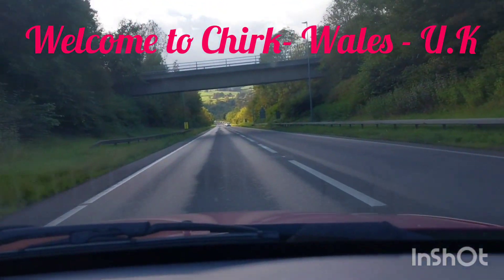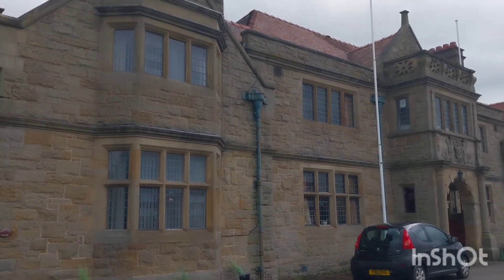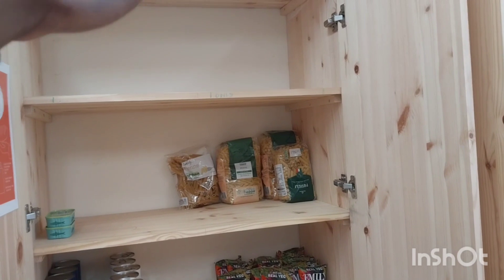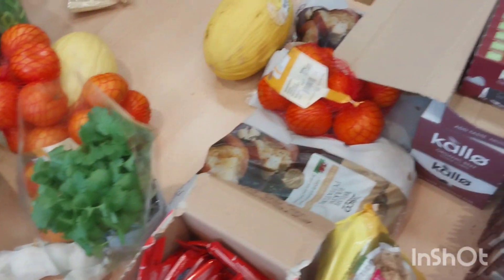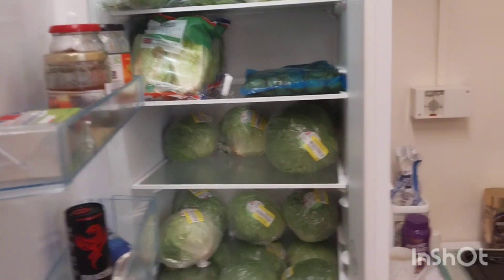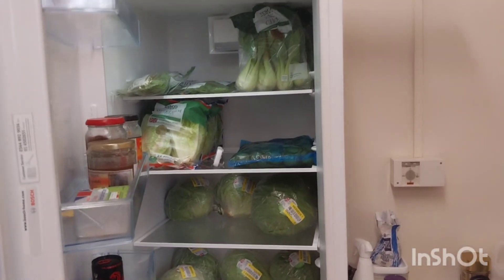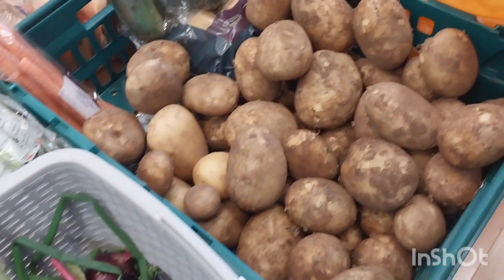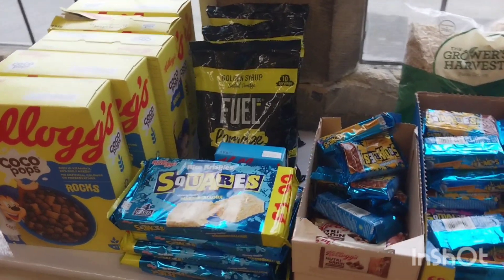A Food bank visit (Wales - U.K)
A food bank supports people with home basic needs. I find it amazing.